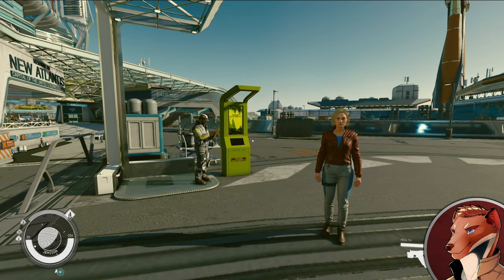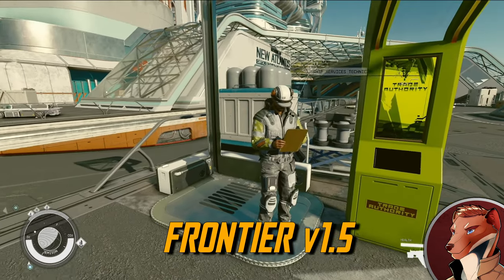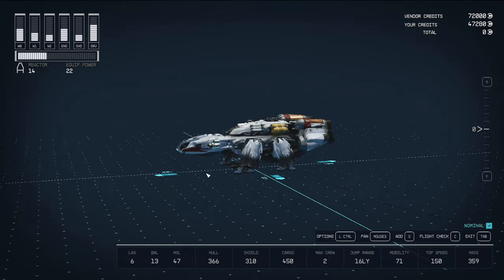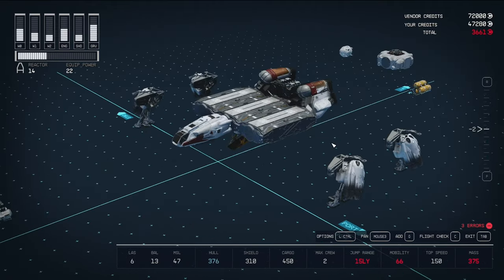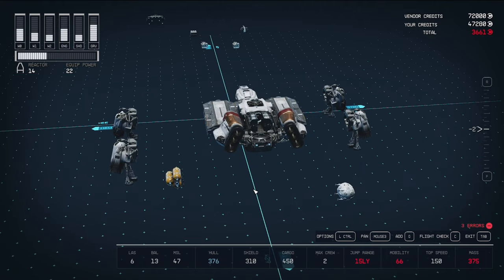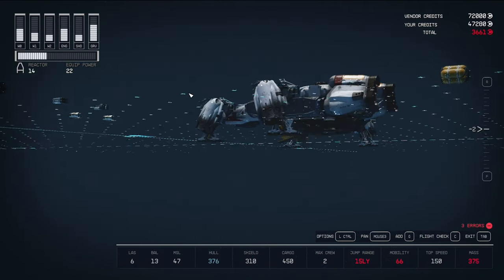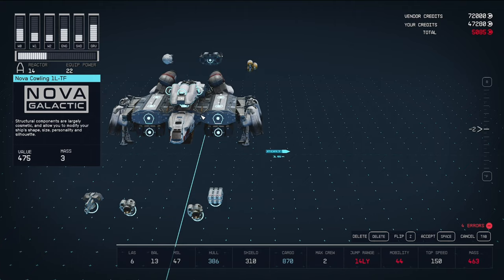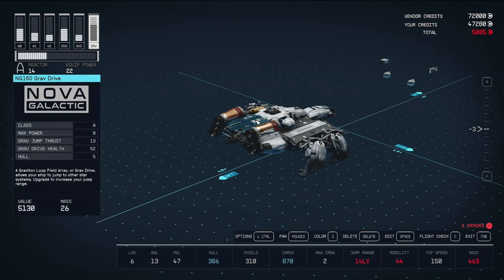The Starfield Builder - Frontier v1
The first rebuild of the Frontier to go along with Episode 12 of my Starfield play through.  Discussion of goals and how to get there.